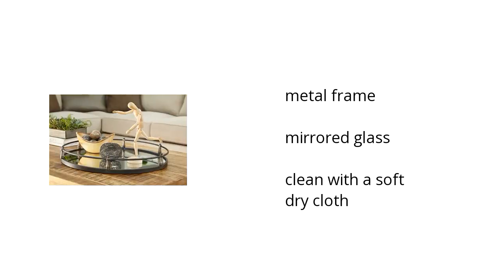Home Accents Tray || Silver Finish | Ashley Furniture Homestore | Home & Garden Features Video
Hi I'm from the Buzztala Marketplace, and here are the top features of the Home Accents Tray | Silver Finish | Ashley Furniture Tabletop:
• metal frame
• mirrored glass